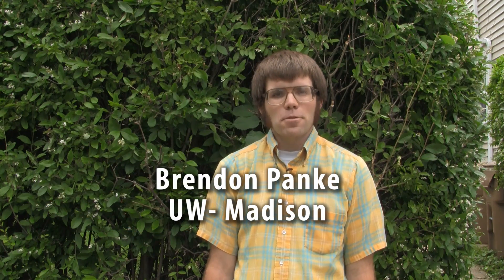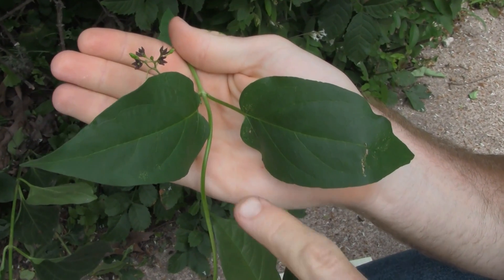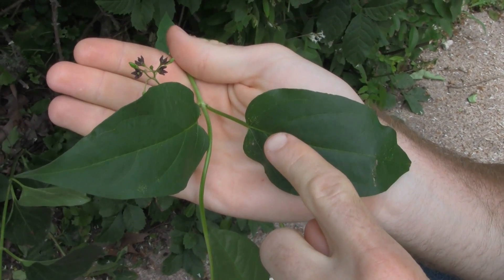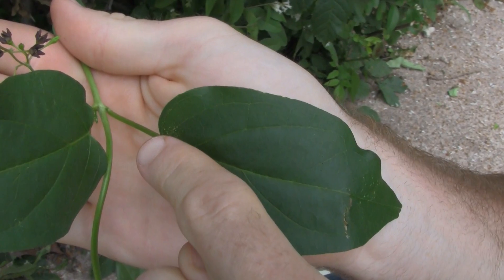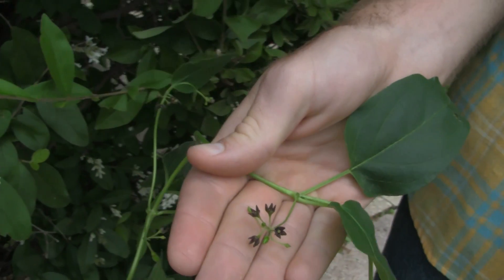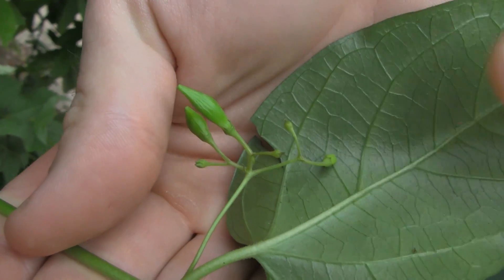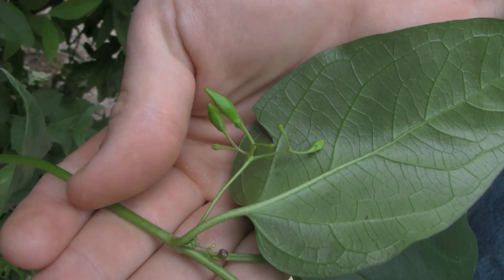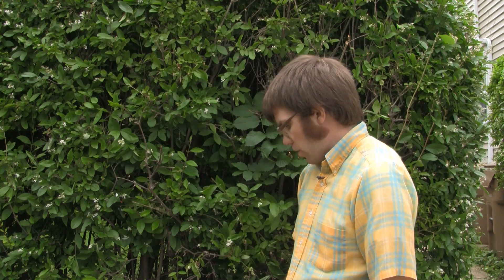Black Swallow-Wort, identification of the Wisconsin Invasive Species Vincetoxicum nigrum